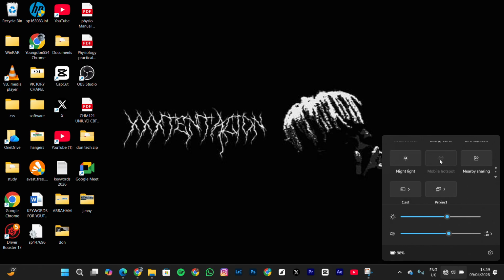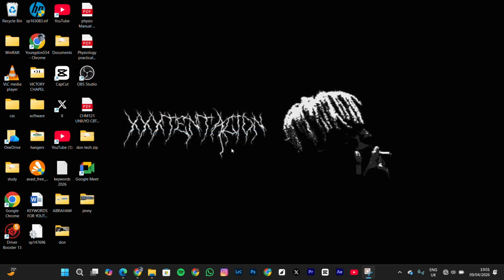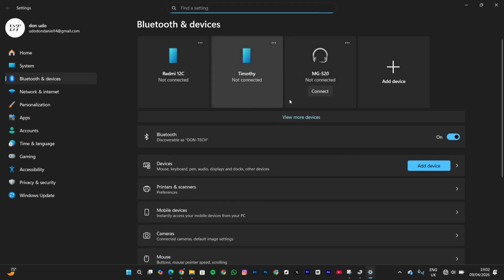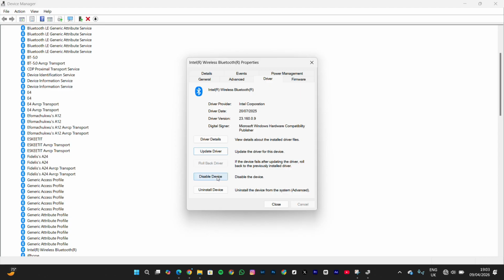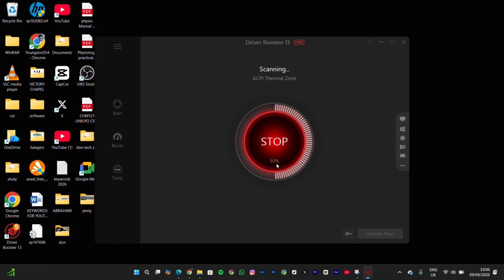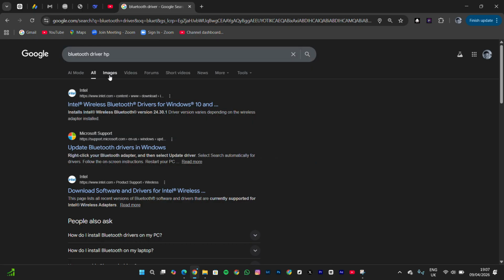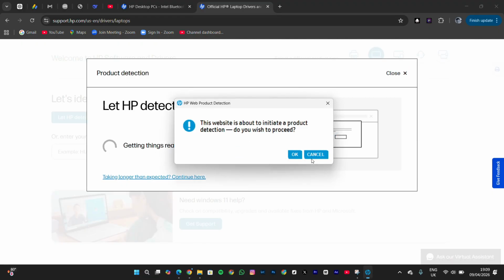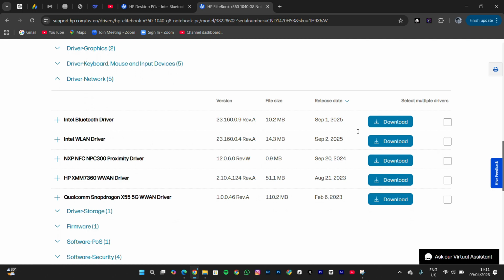Fix Bluetooth Not Showing In Device Manager On Windows 11 & 10 | FIX MISSING BLUETOOTH IN PC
**Fix Bluetooth Not Showing In Device Manager On Windows 11 & 10 | Get Missing Bluetooth Back (2026 Guide)**

Is **Bluetooth missing from Device Manager on your Windows 11 or Windows 10 PC**? In this step-by-step tutorial, I’ll show you **how to fix Bluetooth not showing in Device Manager and restore the missing Bluetooth feature** on your computer or laptop.

This issue can happen because of **missing drivers, disabled Bluetooth services, Windows update problems, or hidden devices in Device Manager**. Don’t worry—this guide will walk you through the easiest methods to bring Bluetooth back and reconnect your wireless devices.

Whether you want to connect **Bluetooth headphones, speakers, keyboard, mouse, or other wireless devices**, these solutions will help fix the problem quickly.

• How to fix Bluetooth not showing in Device Manager
• How to restore missing Bluetooth in Windows 11
• How to fix Bluetooth missing in Windows 10
• How to reinstall Bluetooth drivers
• How to show hidden Bluetooth devices
• How to restart Bluetooth services in Windows

⚡ **Solutions covered:**

1. Show hidden devices in Device Manager
2. Update or reinstall Bluetooth drivers
3. Restart Bluetooth Support Service
4. Run Windows Bluetooth Troubleshooter
5. Install the correct Bluetooth driver from the manufacturer

After following these steps, **Bluetooth should appear again in Device Manager and Windows Settings**, allowing you to connect your wireless devices normally.

bluetooth not showing in device manager windows 11, bluetooth missing windows 10 fix, restore bluetooth windows 11, fix bluetooth driver missing windows 11, bluetooth not working windows 10, bluetooth disappeared from device manager, windows bluetooth fix 2026, how to get bluetooth back on pc, bluetooth troubleshooting windows

If you want, I can also give you **50 high-search Windows problem/fix video titles** that **grow tech tutorial channels very fast** (perfect for your YouTube content). 🚀